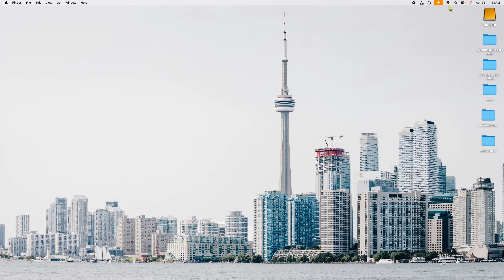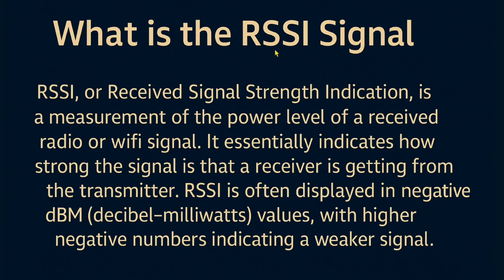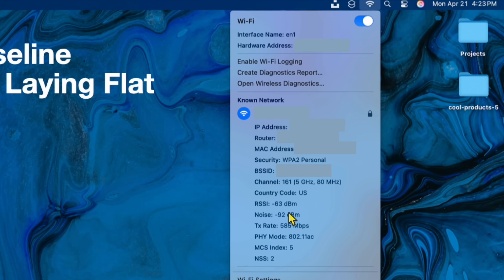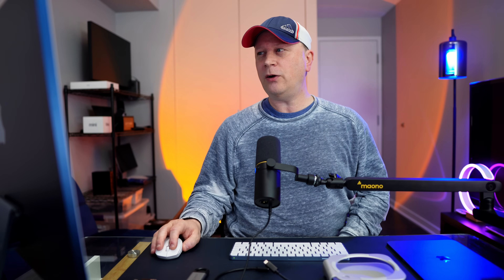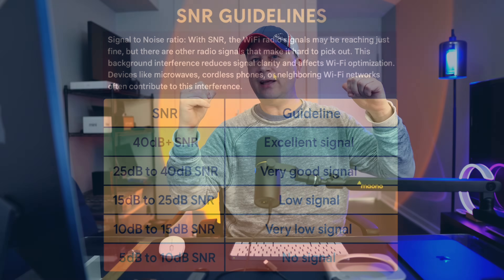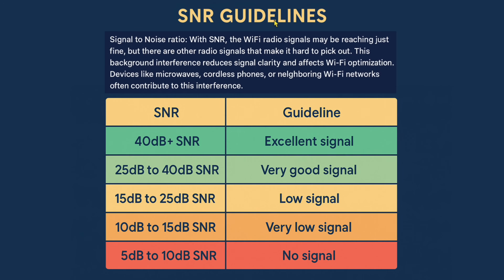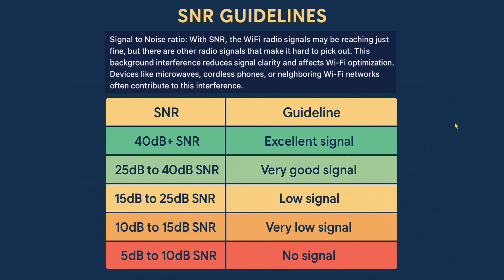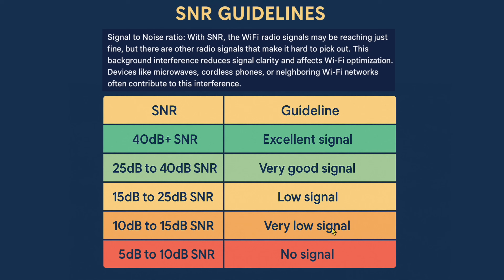Hidden M4 Mac Wifi Screen - Fix Wifi Issues & Interference on Your M4 Mac mini or Apple Silicon Mac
Did you know about this hidden Apple Mac wifi screen?  Fix wifi issues and the wifi interference you might be getting by checking your RSSI and Noise levels on your Mac and making adjustments to devices near your Mac.  I'll show you how to check these values and then provide 3 charts (RSSI Chart, Noise Chart, and SNR Chart) so you can see how well your wifi signal is performing and also check if you have any wifi interference or noise maybe caused by accessories placed near your Apple Mac computer like the M4 Mac mini.  Become an expert and get the best wifi speeds on your M4 Mac (or any M-chip Mac) by following these examples.  We show you a hidden wifi screen that will let you check many additional wifi values.  Did you know about this?

Chapters in the Video:

0:00 - Intro - Hidden Wifi Screen M4 Macs
1:13 - The Hidden Wifi Screen
2:53 - What is RSSI - Why Important
3:36 - Wifi Test 1 Baseline - On M4 Mac mini
3:46 - Received Signal Strength Indicator - RSSI Chart
4:22 - Test 1 Baseline Noise
4:48 - Noise Chart 1 Basic
5:07 - Noise Chart 2 Advanced
5:48 - Wifi Test 2 - M4 Mac mini on side
7:11 - Wifi Test 3 - Adding SSD Noise
8:26 - Wifi Test 4 - Adding More SSD Noise
10:17 - SNR - Signal To Noise Ratio - Chart
12:53 - Conclusions and Wrap Up

Thinking of paying a Mac:

M4 Mac mini Base
M4 Pro Mac mini
M4 MacBook Air 13"
M4 MacBook Air 15"
M4 MacBook Pro 14"
M4 Pro MacBook Pro 14"
M4 Pro MacBook Pro 16"
M4 Max Studio

More Apple Computers

If you use a link above to make a purchase it's possible that the channel could receive a commission from the sale which helps us make future videos on topics like this helping Apple Mac users with wifi signal and noise.  Thank you.